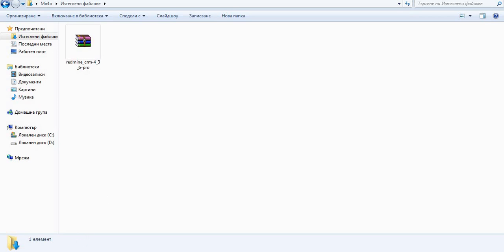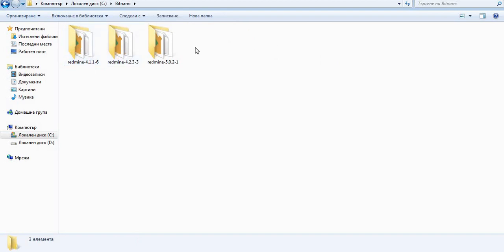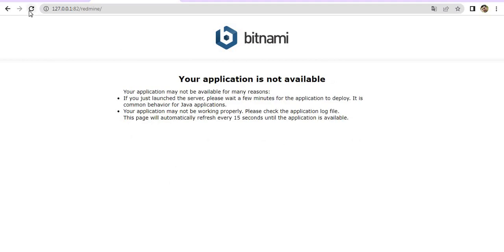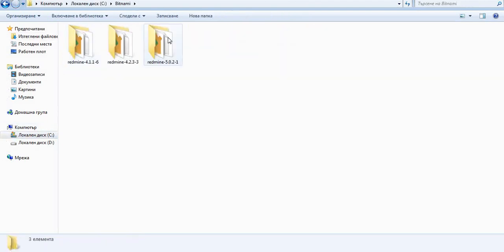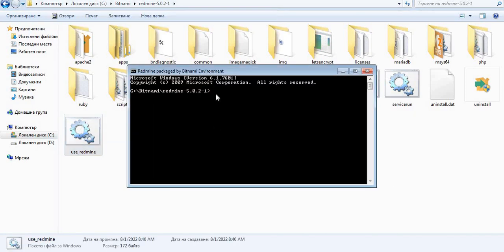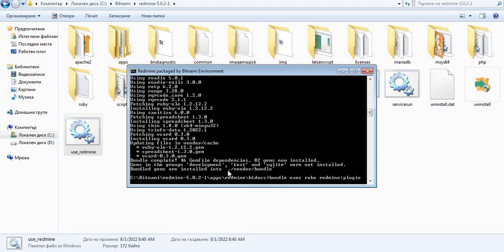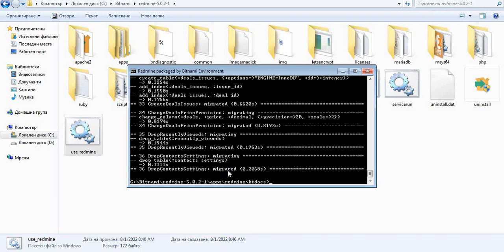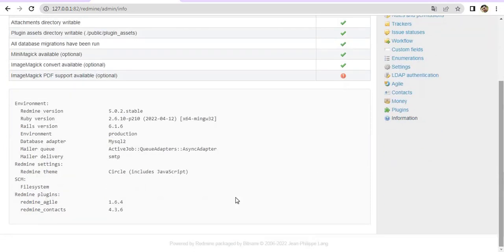Installing the Redmine CRM Plugin on Windows Bitnami stack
This video demonstration will show you how to install the Redmine CRM Plugin on the Windows Bitnami stack.